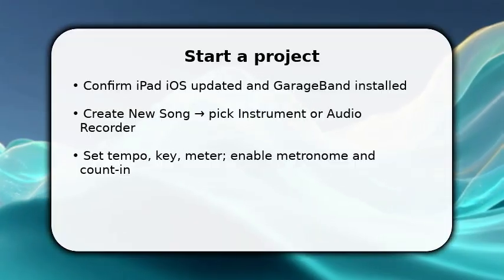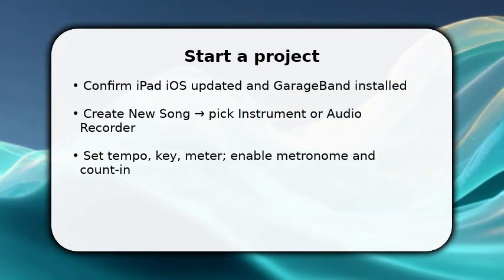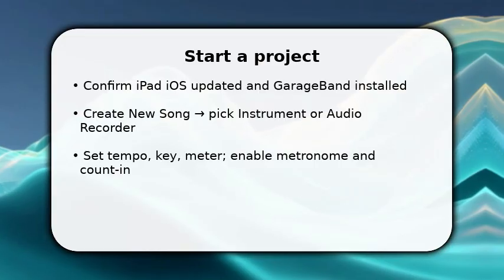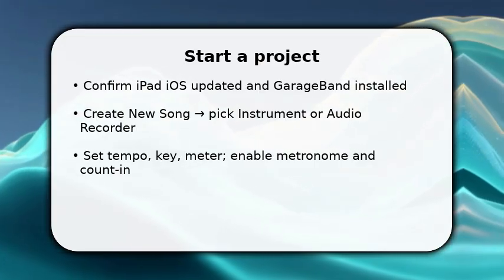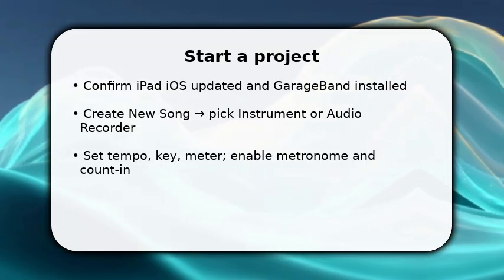How to Use Garageband for Ipad (only Way)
Discover the exclusive method to use GarageBand on your iPad in this comprehensive guide. Learn step-bythy techniques and unlock creative potential with our detailed walkthrough, perfect for musicians of all levels seeking an alternative way beyond traditional desktop software.

GarageBand,